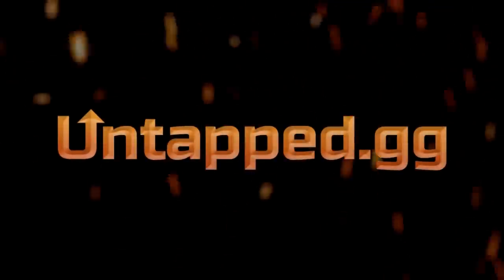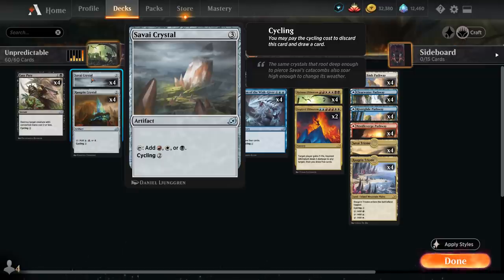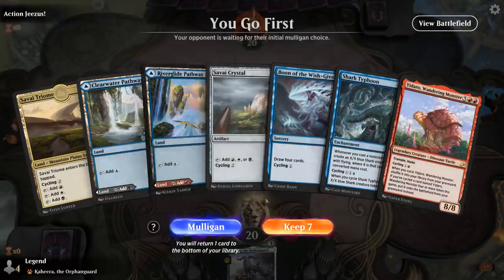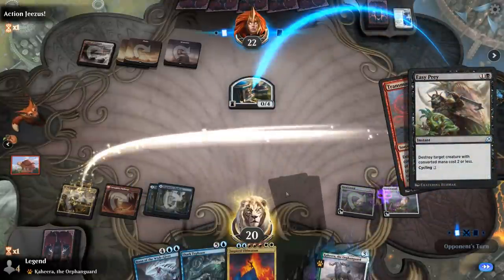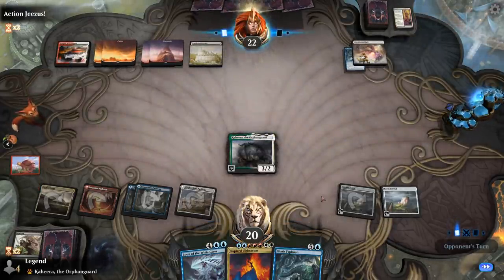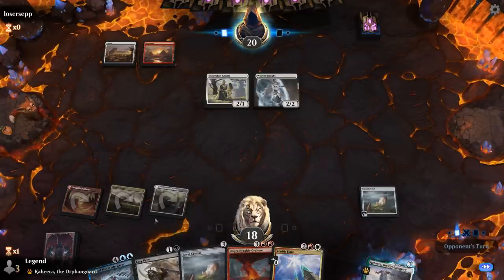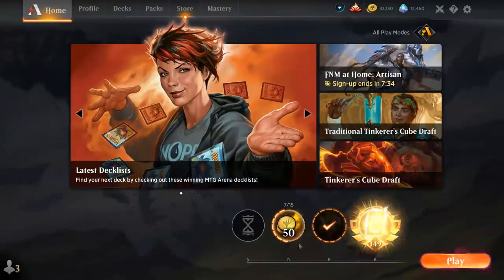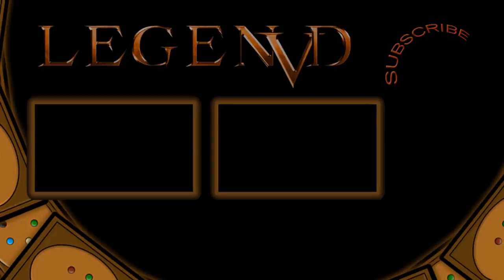MTG Arena - Standard - Unpredictable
Magic: The Gathering Arena deck tech & gameplay with a 4-color cycling deck, featuring Unpredictable Cyclone and Ruinous Ultimatum in Standard.

00:00 - Deck Tech
04:53 - Match 1
11:10 - Match 2
14:21 - Match 3
19:44 - Match 4
25:11 - Match 5